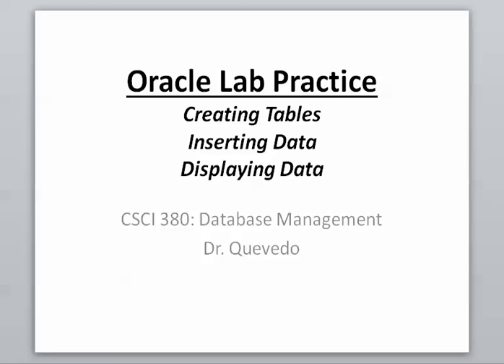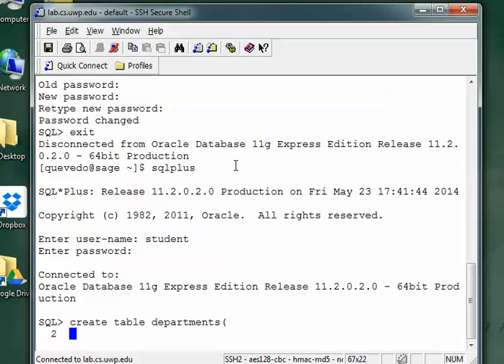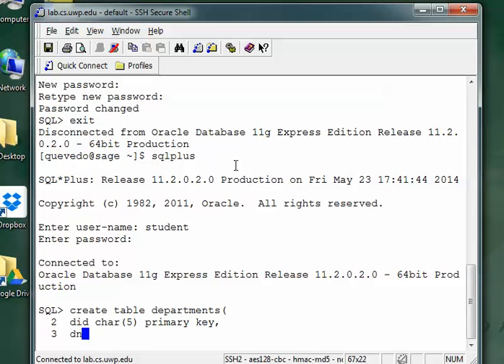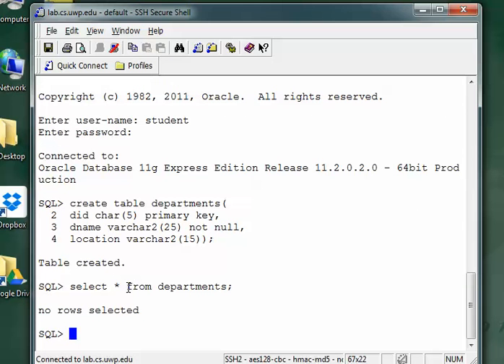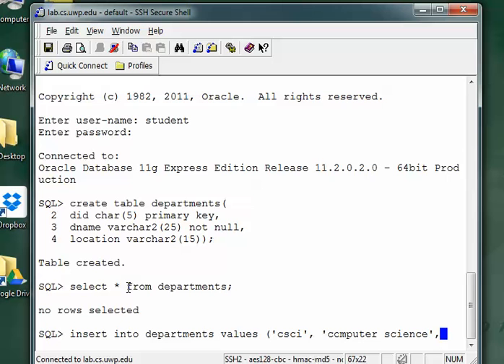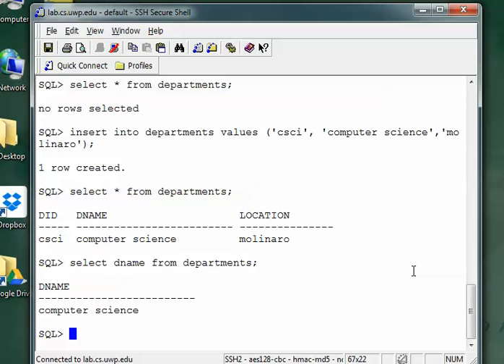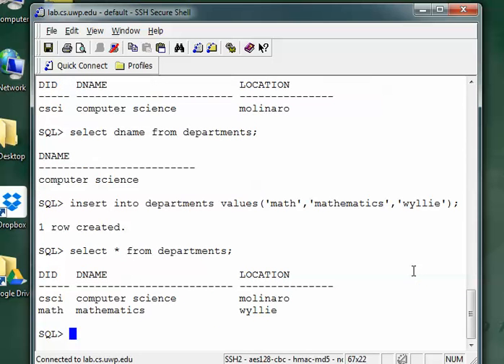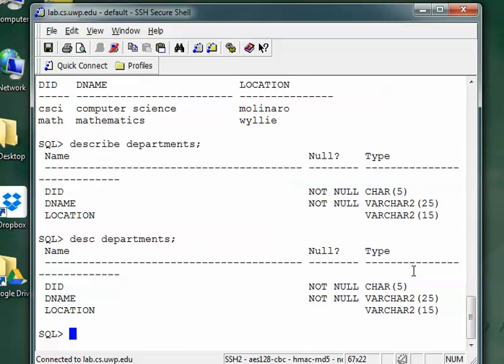Basic DDL Oracle statements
How to create tables, insert tuples